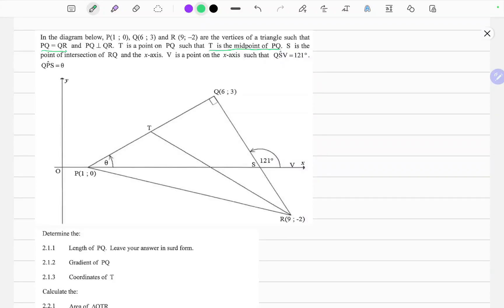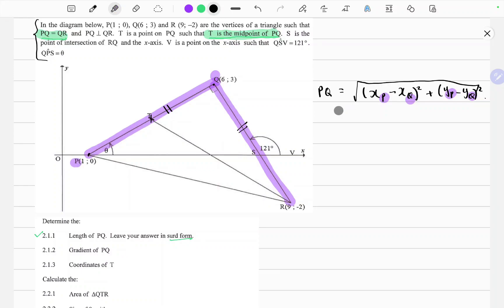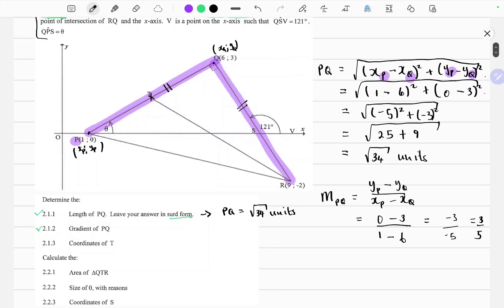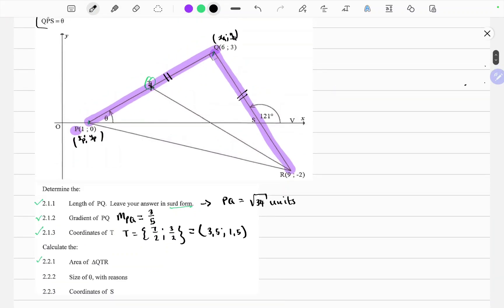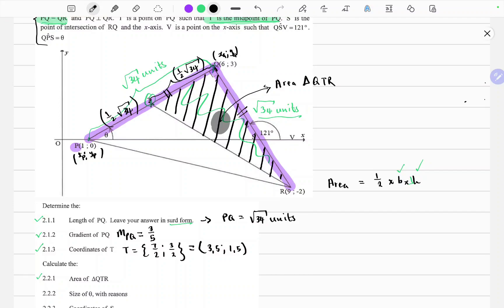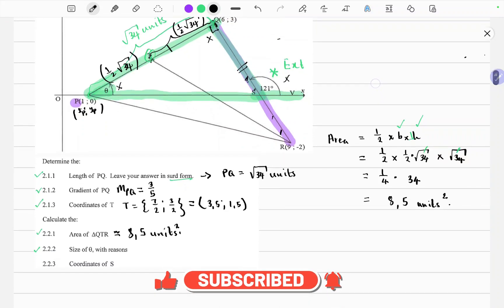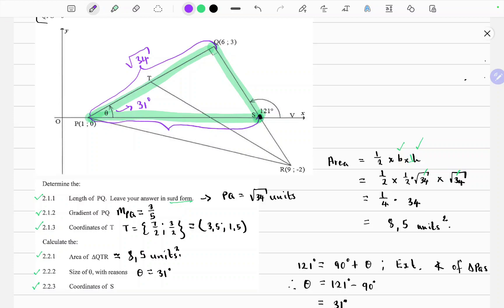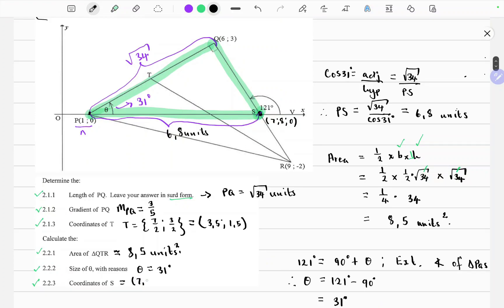Analytical Geometry | Grade 10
Apply different analytical formulae for given problems, which include distance formula, gradient formula, and midpoint formula. Identify and apply Euclidean properties in the given problem from an analytical perspective. Apply trig ratio in an analytical problem.